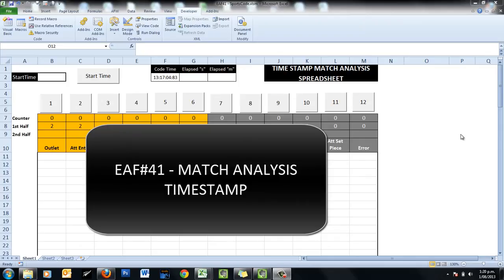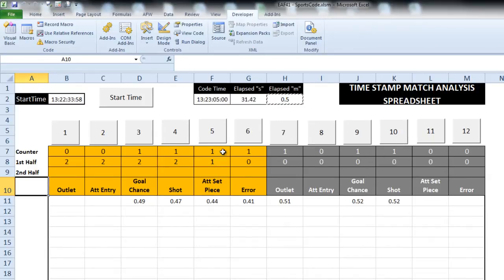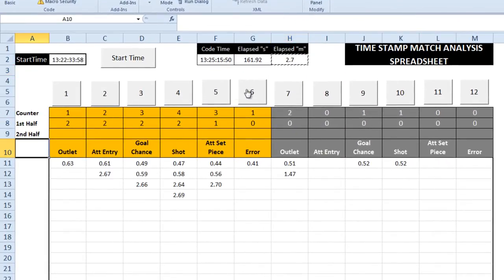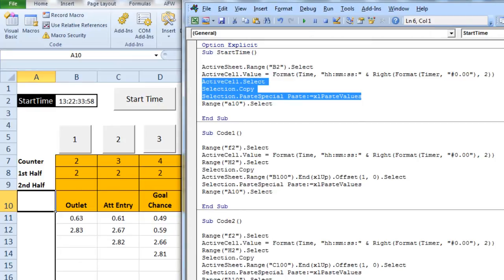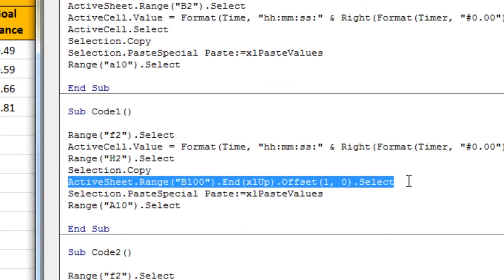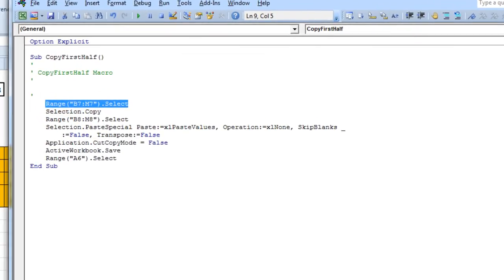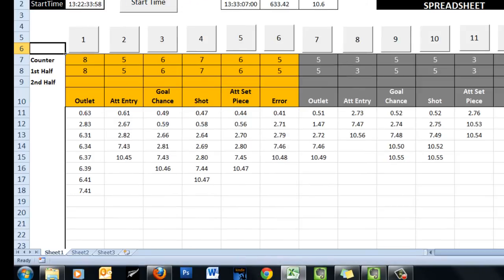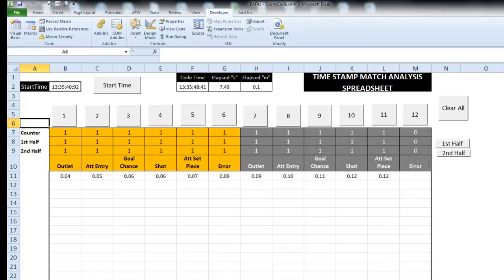EAF #41 - Using Excel Like SportsCode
Excel Tricks for Sport Scientists and Performance Analysts